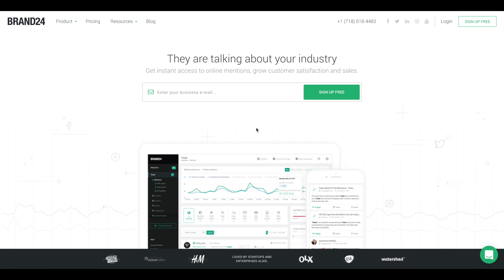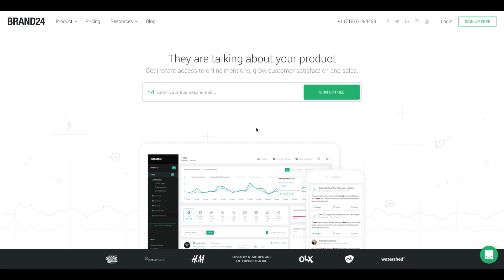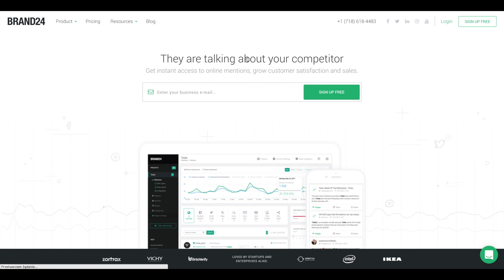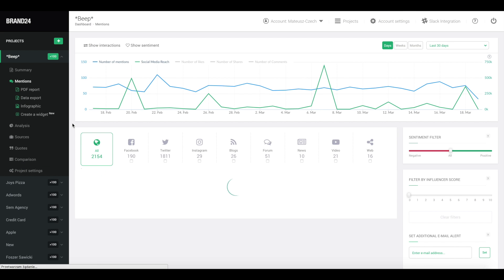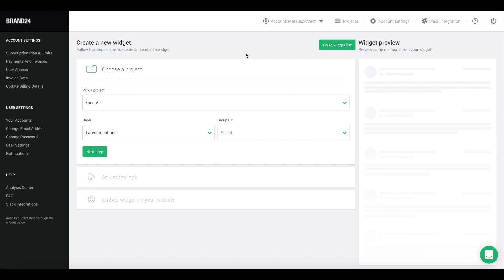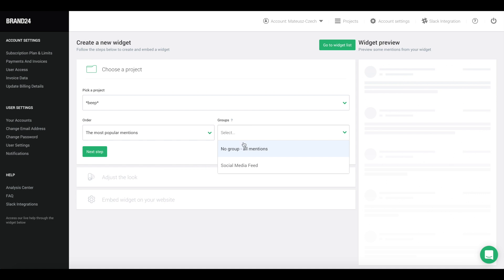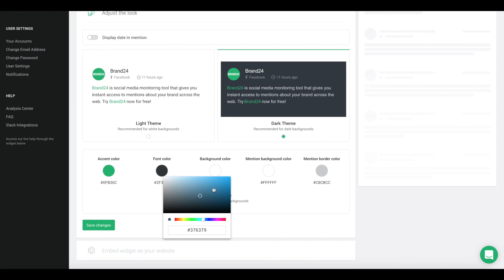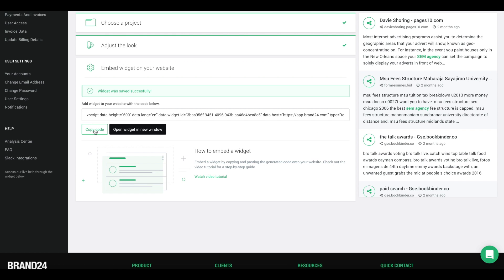How to share live customer testimonials on your website - widget | Brand24 tutorials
Share rave reviews and glowing customer recommendations right on your website - this video will show you how!

BRAND24 is a powerful social media and Internet monitoring tool that measures the buzz around your brand, product, hashtags and more.

You can use Live Customer Testimonials to show visitors:

- Online user reviews of your product or service right on your website
- User generated content from events and marketing campaigns
- For internal use